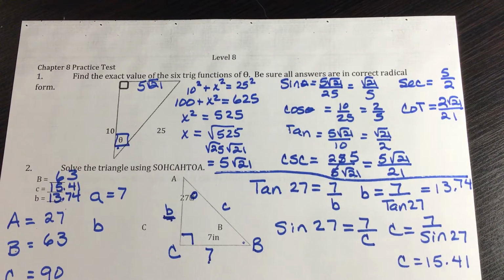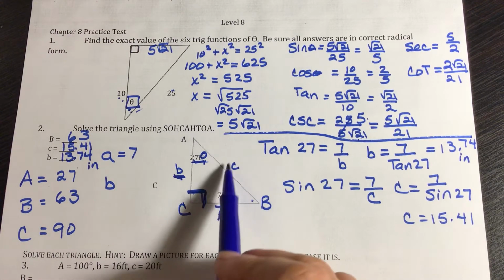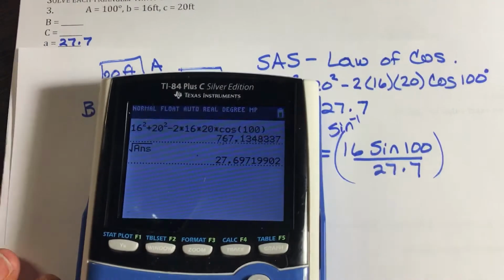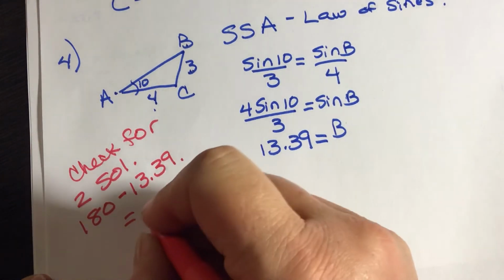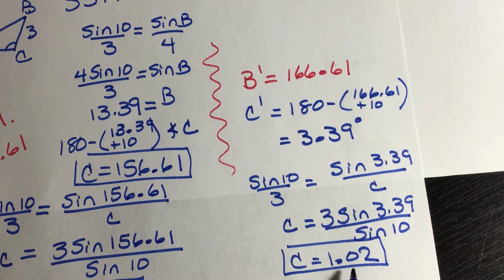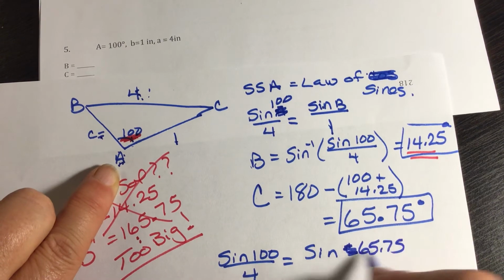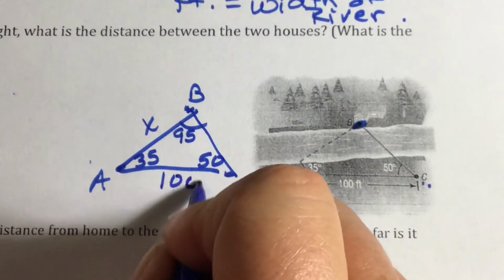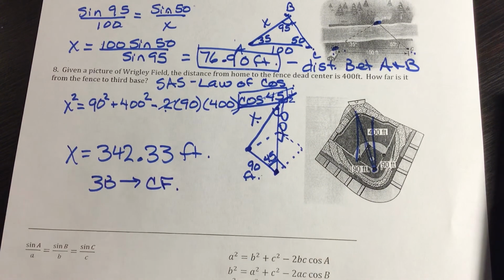DC PC Unit 8 Practice Test